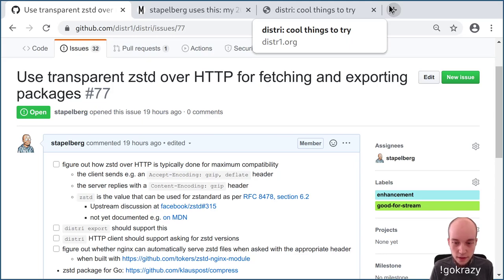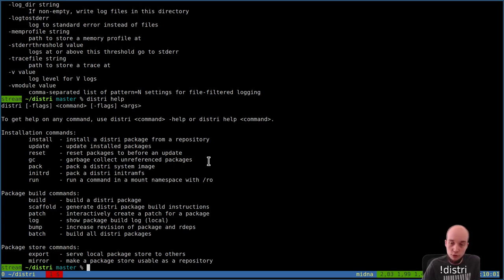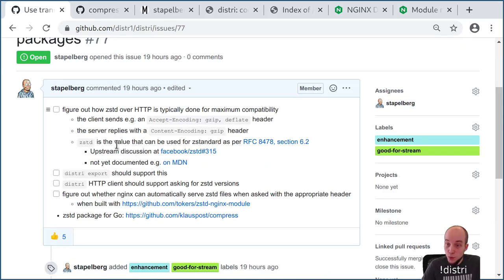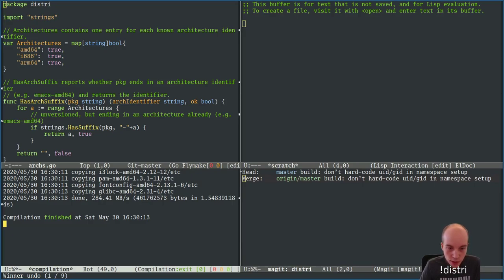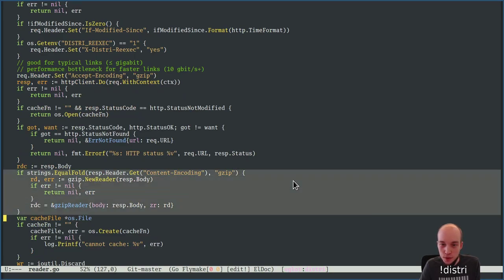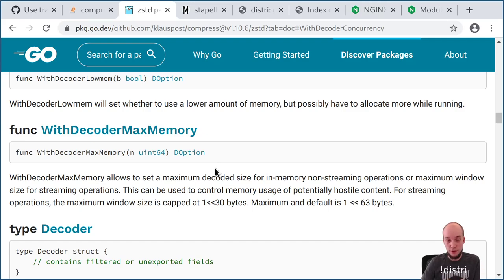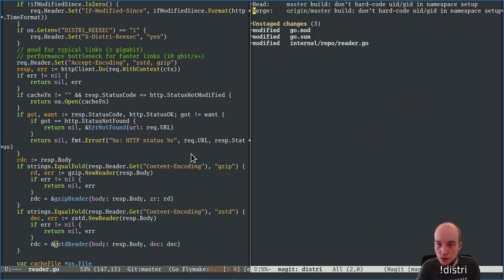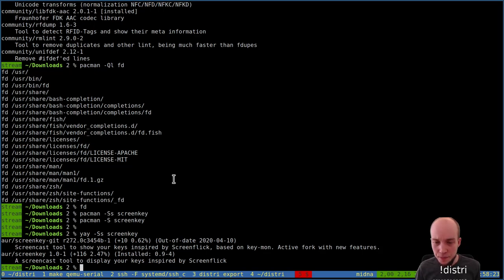Go coding stream: zstd in distri, gokrazy improvements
First, we make distri use zstd for transport compression of packages on stream in a few lines of Go, achieving a 2x speed-up!

distri is a Linux distribution to research fast package management. You can read more about distri starting in my introduction blog post then in my series of blog posts about distri

Then, we expose go module version numbers and dependency lists in the gokrazy web interface and improve the partition creation command for making the first use a little easier.

gokrazy is a pure-Go userland for your Raspberry Pi appliances, meaning it allows you to build Raspberry Pi images consisting of Go programs.

I recommend you play your favorite music at 70% volume, and feel free to watch at a playback speed that suits you :)